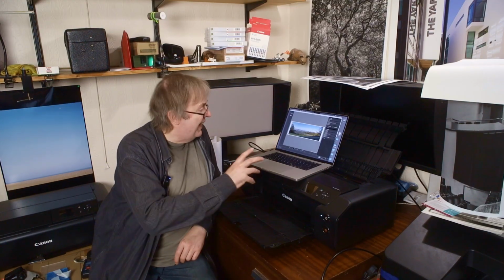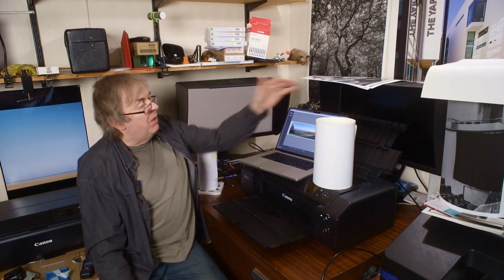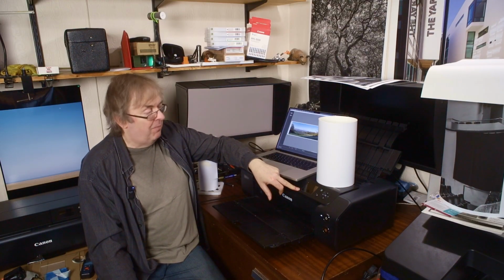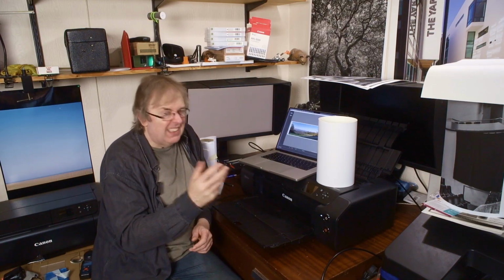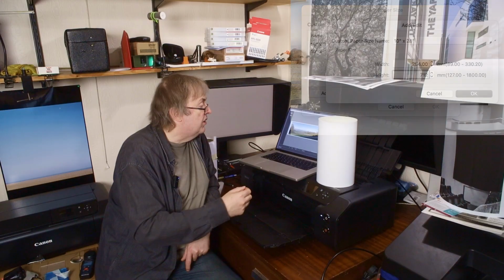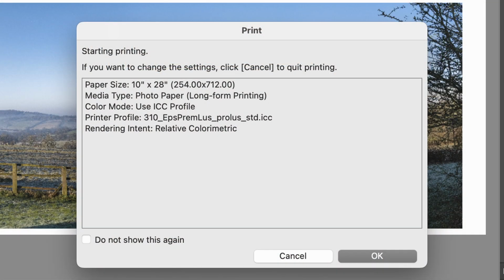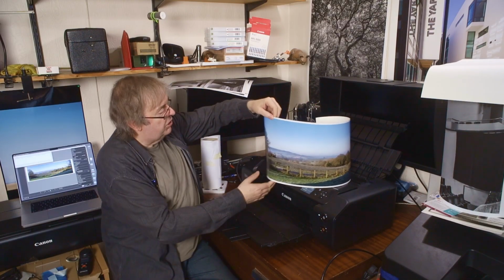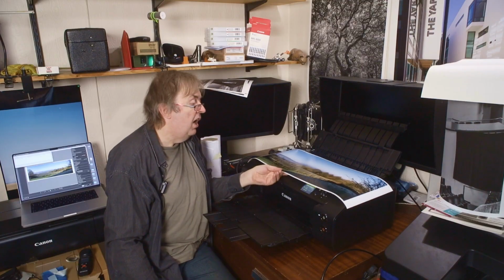Panoramic photo printing with the Canon PRO-310. A wide panoramic landscape print, using Canon PPL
How to print a large panoramic print with the Canon PRO-310 pigment ink printer. Using roll paper manually fed into the PRO-310. Creating panoramic high resolution landscape images. Panoramic composition and making use of cut sheets of roll paper. The paper used is a basic 300 gsm Lustre photo paper. Printing would be the same with a glossy photo paper or a heavy matte art paper.

00:00 Start
00:36 The panoramic image
01:18 Autopano Giga software
01:31 Paper choice
04:32 Using Canon PPL software
07:25 Loading the paper
10:51 looking at the print

Autopano Giga is the image stitching software I've used for many huge panoramic landscape and cityscape prints.

VERY IMPORTANT:
Read the notes on that page to avoid install difficulties
Don't forget the registration email and code just below the download links...

Some 'zoomable' high res images I've created in the past

An "APG for a big print" tutorial I've produced.

Using APG to create a 14 metre  long cityscape print

The developer web site now redirects elsewhere, but explore it in the Wayback Machine [archive.org]